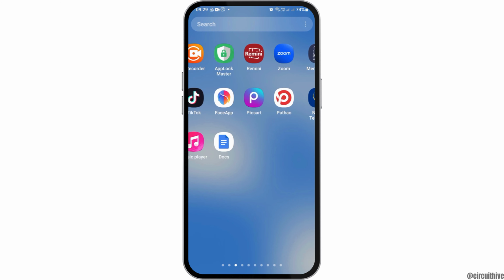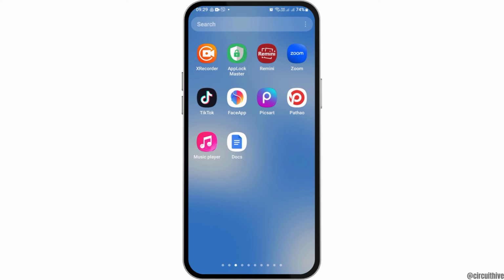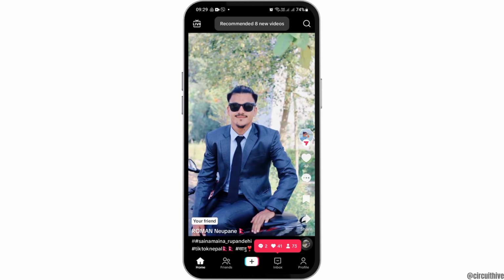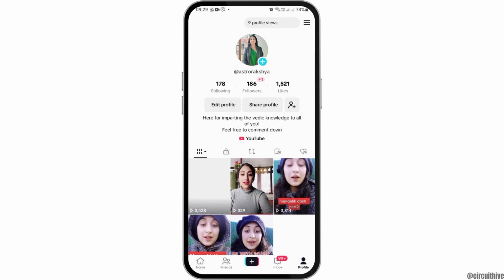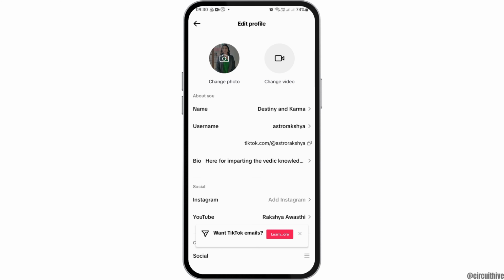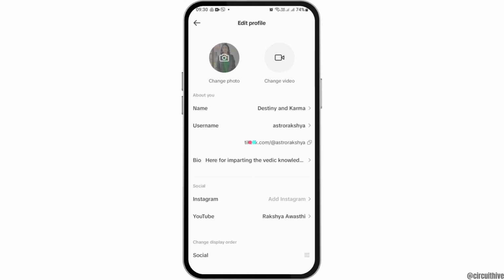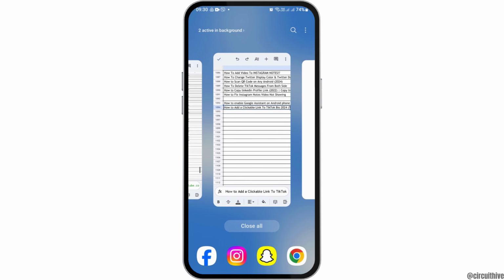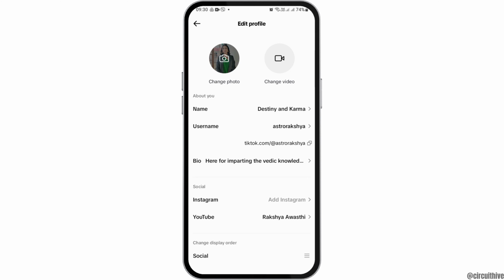How to Add a Clickable Link To TikTok Bio 2024 (THE RIGHT WAY)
🔗📝 How to Add a Clickable Link to TikTok Bio 2024 | The Right Way to Include Links in Your TikTok Profile

Want to include a clickable link in your TikTok bio in 2024? This guide provides the correct method to add links to your TikTok bio, allowing you to direct followers to websites, social media accounts, or other content.

In this tutorial:
0:00 - Introduction
0:15 - How to Add a Clickable Link to TikTok Bio 2024 | The Right Way to Include Links in Your TikTok Profile

Discover how to add a clickable link to your TikTok bio. This video explains the step-by-step process to ensure your link is clickable and aligns with TikTok's community guidelines. Learn how to set up a TikTok Business account to enable clickable links in your profile.

Expand your TikTok profile's reach by following this guide on how to add a clickable link to your TikTok bio in 2024!